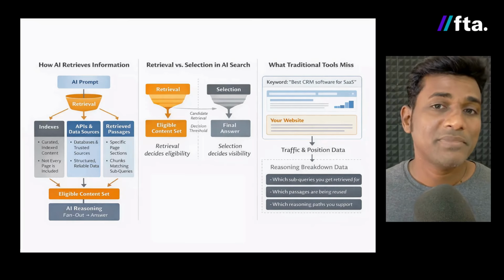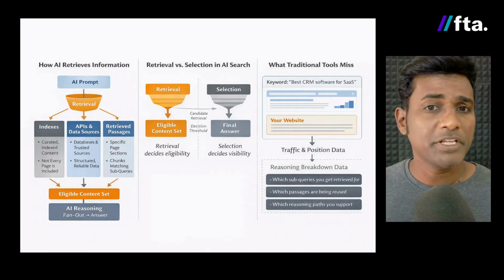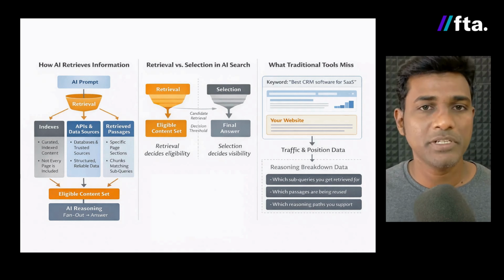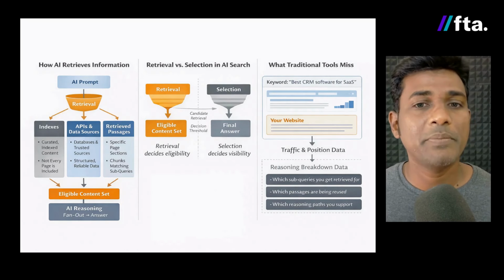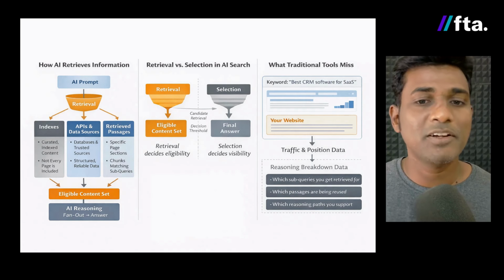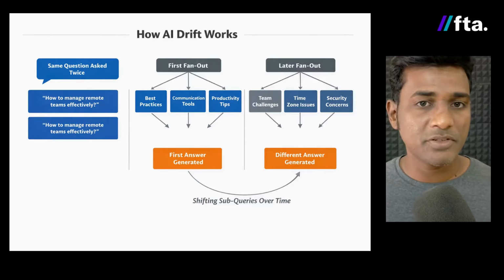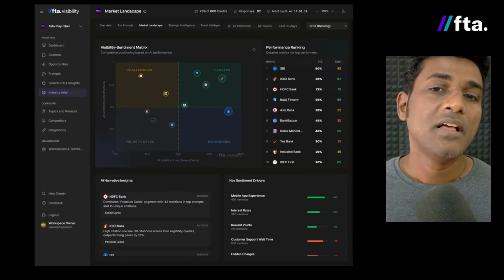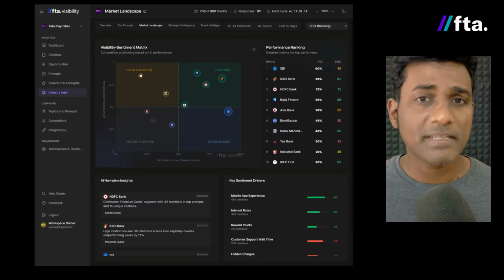Your SEO Works But AI Can't Find You - Here's Why - Search Engineering Masterclass - Day 13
Your content might be great. But if AI systems cannot retrieve it, it will never appear in the answer. And most brands have no idea this is even happening to them.

In this episode of the Search Engineering Masterclass, Senthil Kumar Hariram, Founder and MD of FTA Global, breaks down exactly where AI search engines like ChatGPT get their information from, the three retrieval layers every brand needs to understand, and why retrievability is the new foundation of any serious LLM SEO strategy.

This is not just another AI SEO tutorial. This is how AI retrieval actually works and what it means for your visibility in AI search.

📚 What You'll Learn:
✅ The three retrieval layers AI search engines use and why not every page makes it in
✅ Why retrieval only decides eligibility, not visibility, and what that means for your AI SEO strategy
✅ How publishing more content without structure hurts your chances of being retrieved by LLMs
✅ Why traditional SEO tools cannot show you where you are visible in AI search engines like ChatGPT

⏱️ Timestamps:
00:00 Intro
00:30 Where Does AI Actually Get Its Information From
01:00 The First Retrieval Layer: The AI Index
01:46 Not Every Page Makes It Into the AI Index
02:10 The Second Retrieval Layer: APIs and Trusted Data Sources
02:37 The Third Retrieval Layer: Passage Retrieval From Content
02:58 Why Structure Determines Whether Your Insight Gets Retrieved
03:08 Retrieval Decides Eligibility, Not Visibility
03:46 Why Some Brands Are Completely Invisible in AI Answers
04:01 Why Publishing More Content Does Not Always Help
04:19 How Drift Changes Retrieval Targets and Affects Your Visibility
04:37 Why Traditional SEO Tools Fall Short in AI Search
05:12 How FTA Global Noticed Brands Disappearing in AI Answers
05:23 How FTA Visibility Tool Maps Retrievability Across Prompts

👥 Who This Is For:
This series is for SEO professionals, content marketers, and digital strategists who want to stay ahead of the curve. If you're trying to figure out how to rank in AI search, how to use ChatGPT for SEO, or how to build an AI SEO strategy that actually works in 2026 and beyond, this masterclass is built for you.

Whether you're exploring SEO as a beginner or just discovering LLM SEO, or you're a seasoned marketer diving into generative engine optimization and AI search optimization, this series gives you the required mental model you need to stop chasing positions and start designing for AI visibility.